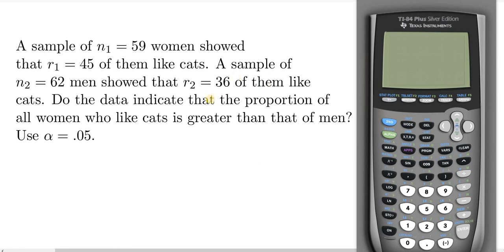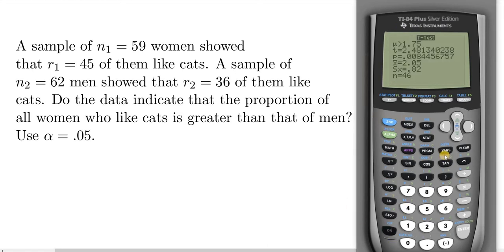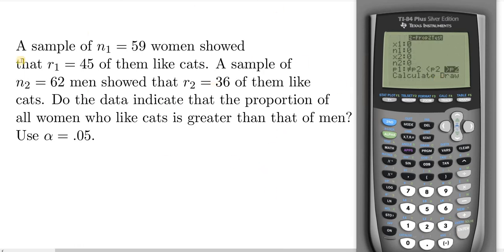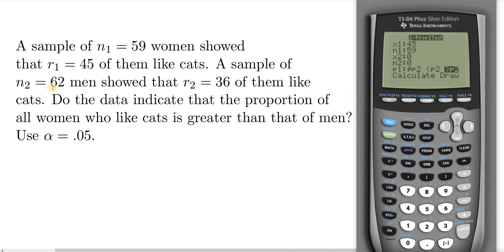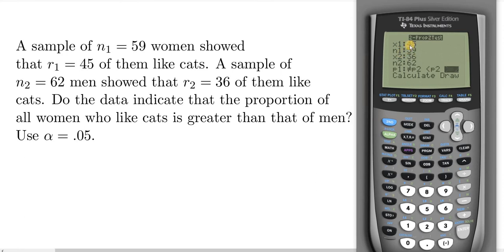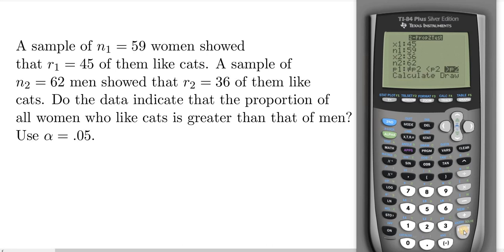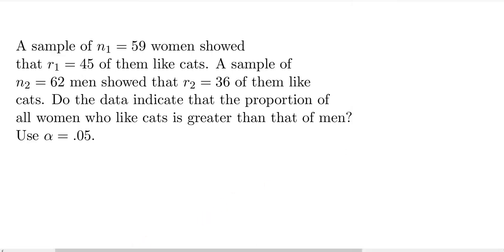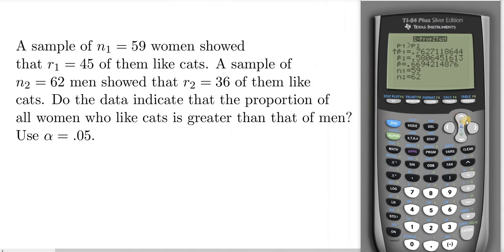How to Conduct a Hypothesis Test for Two Proportions using the TI 84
In this video I will show you How to Conduct a Hypothesis Test for Two Proportions using the TI 84.